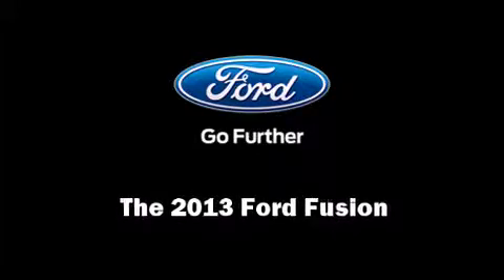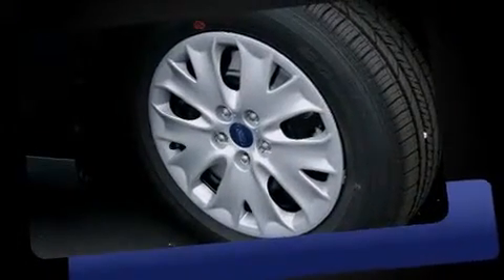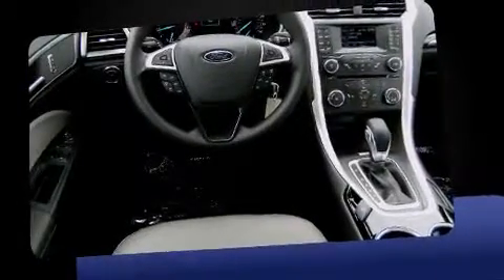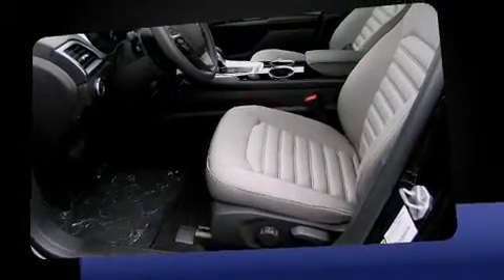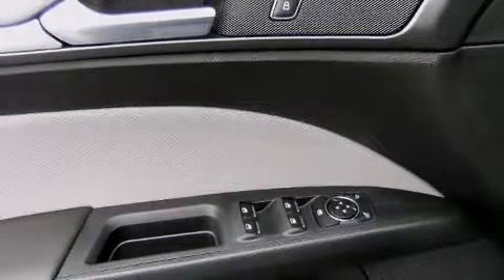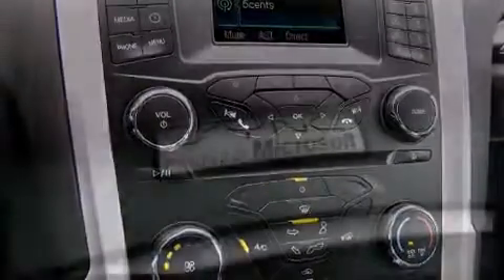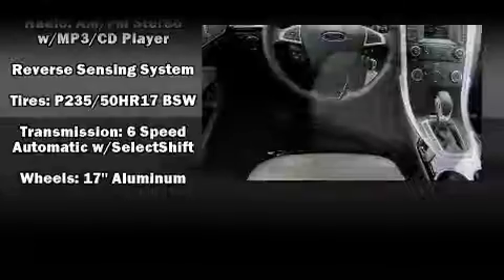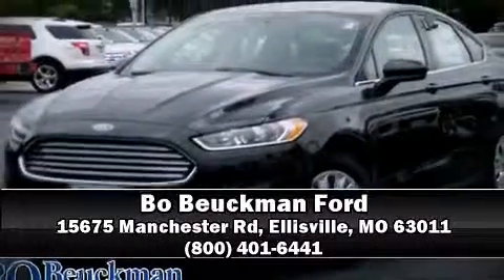2013 Ford Fusion SE in Ellisville, MO 63011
Outstanding design defines the 2013 Ford Fusion. Smooth gearshifts are achieved thanks to the efficient 4 cylinder engine, and for added security, dynamic Stability Control supplements the drivetrain. The engine breathes better thanks to a turbocharger, improving both performance and economy. A wealth of standard features means that you no longer have to sacrifice. Such as remote keyless entry, adjustable headrests in all seating positions, speed sensitive wipers, an outside temperature display, front bucket seats, tilt and telescoping steering wheel, an overhead console, and a split folding rear seat. Audio features include a CD player with MP3 capability, and 6 well positioned speakers. Ford also prioritized safety and security by including: dual front impact airbags, head curtain airbags, traction control, brake assist, a security system, and 4 wheel disc brakes with ABS. This car was designed with safety in mind, allowing you to drive with even greater assurance. We know that you have high expectations, and we enjoy the challenge of meeting and exceeding them! Stop by our dealership or give us a call for more information.